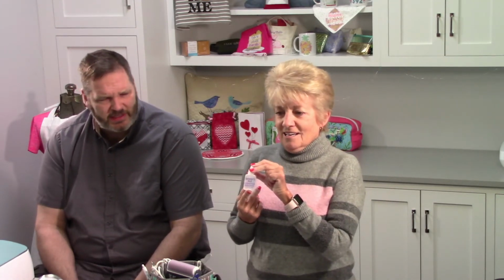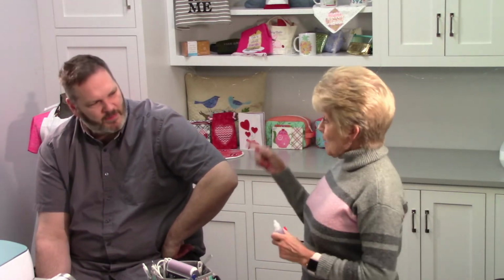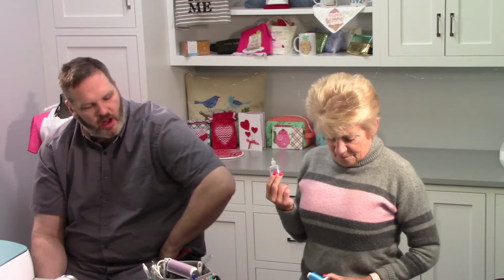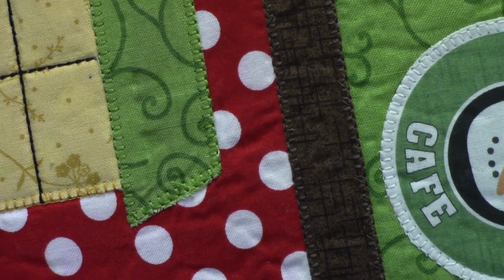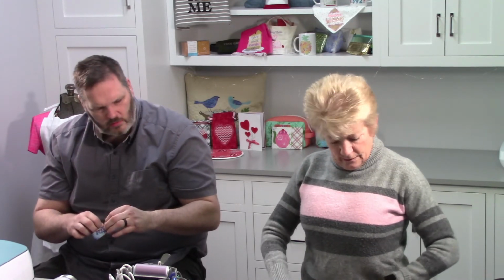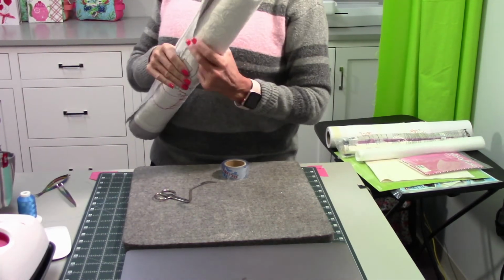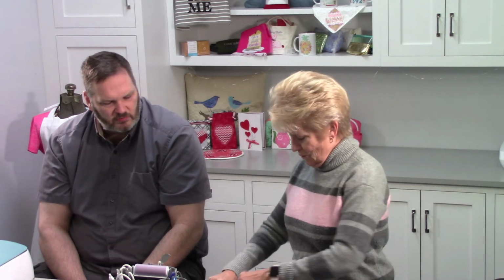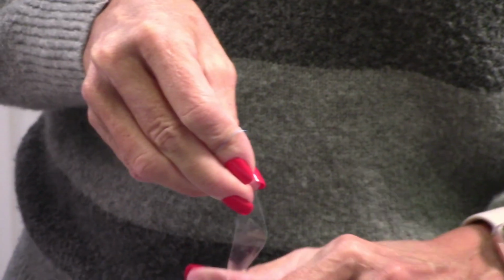Sewer's Aid & Glueless Reusable Tape! Turbo Tips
Becky shows off sewer's aid and glueless reusable tape!

A section from Sewing Shenanigans with Becky & Brent,
watch live every Wednesday at 8:30!